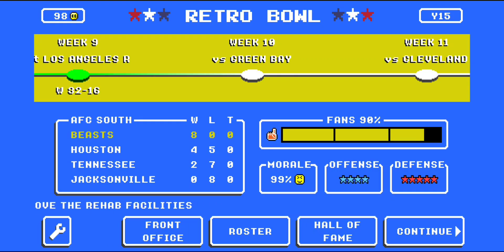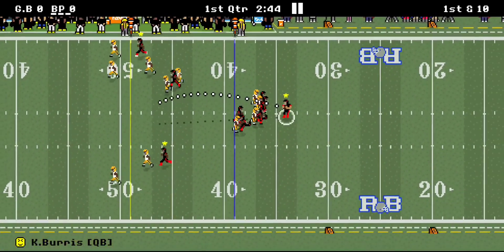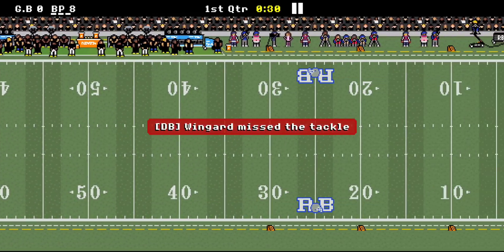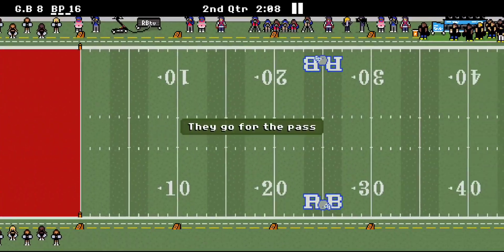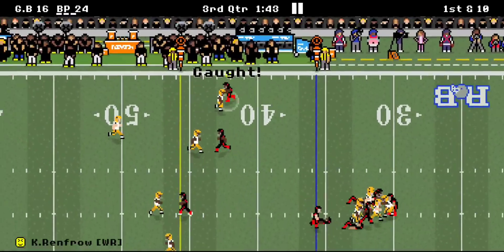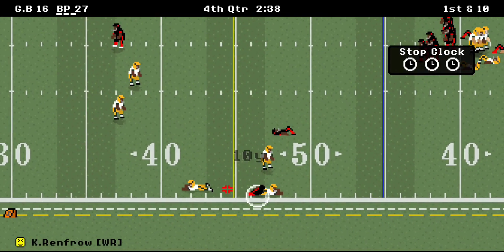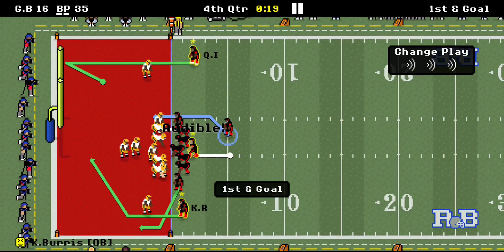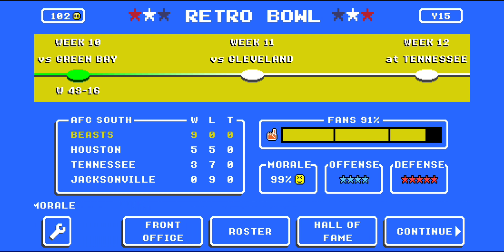1st Down ONLY Challenge in Retro Bowl!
Playing extreme retro bowl, but I can only play 1st down! 2nd and 3rd down do NOT exist!